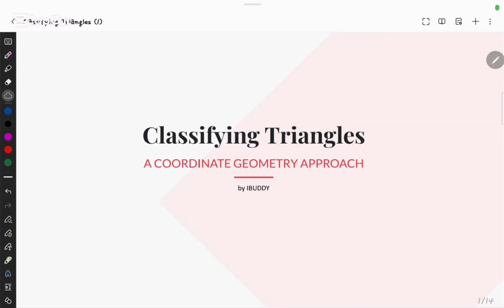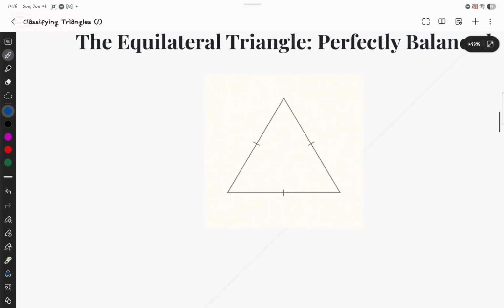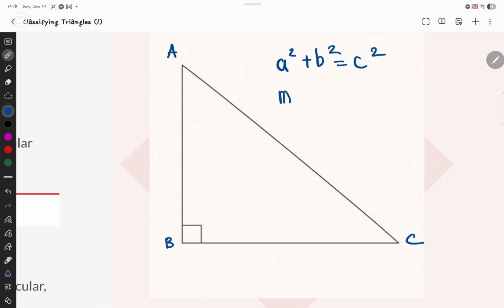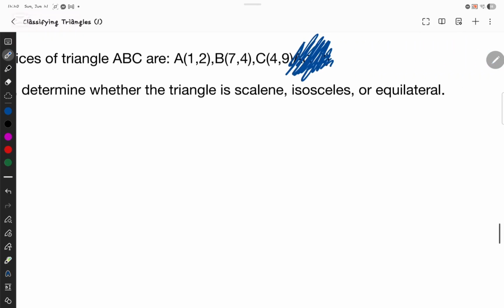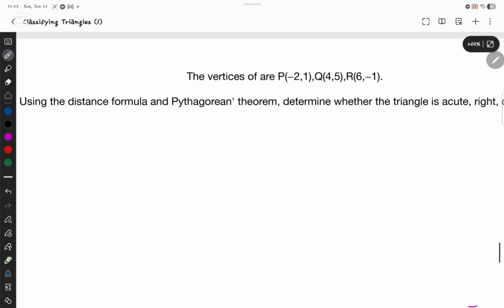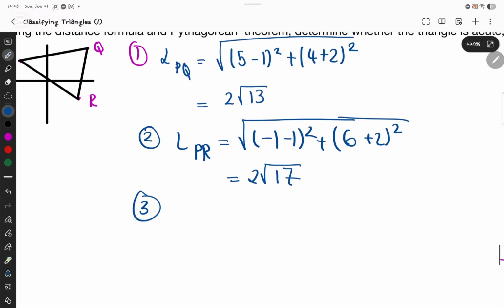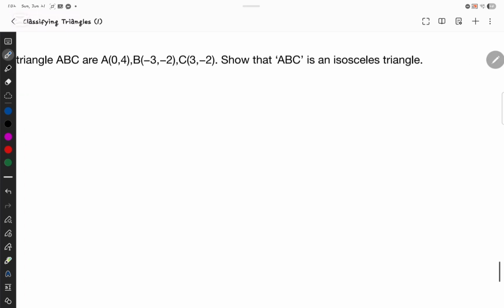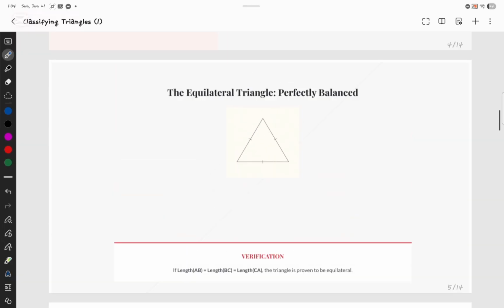Grade 10 Math | Classifying Triangles